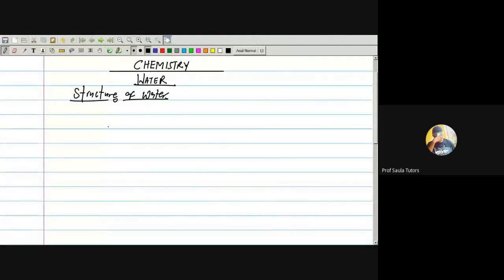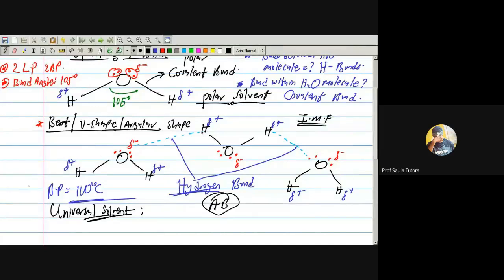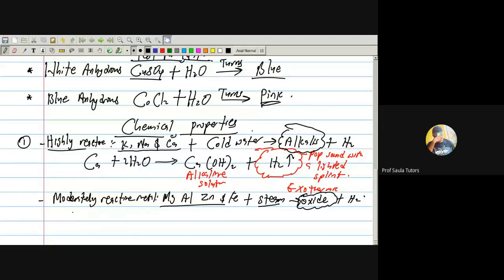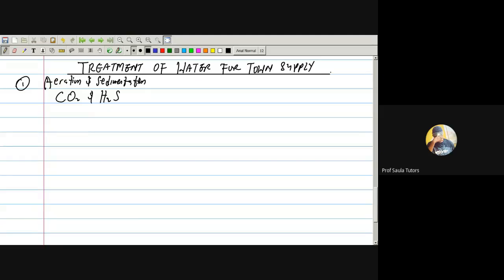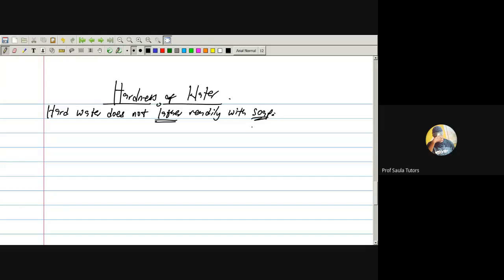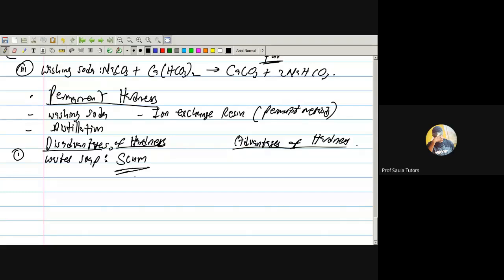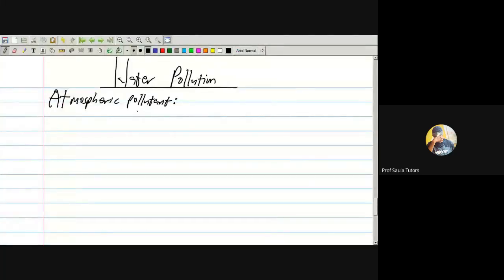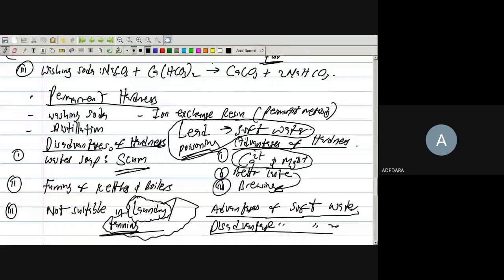WATER, HARDNESS OF WATER AND WATER POLLUTION (COMPLETE VIDEO IN ONE SHOT)